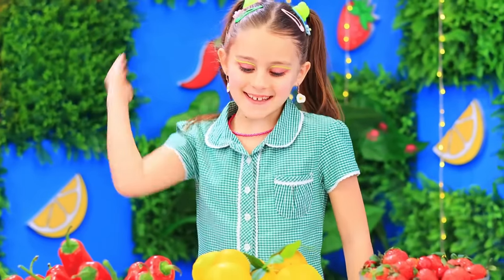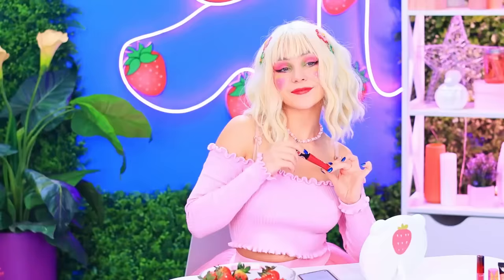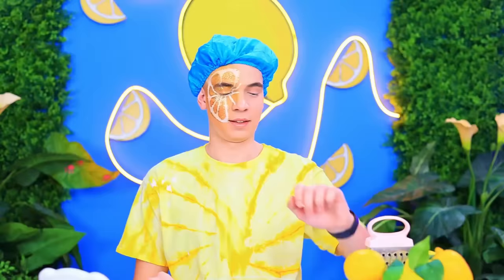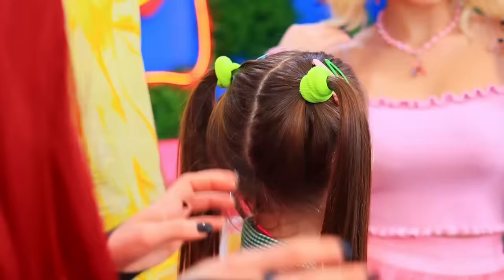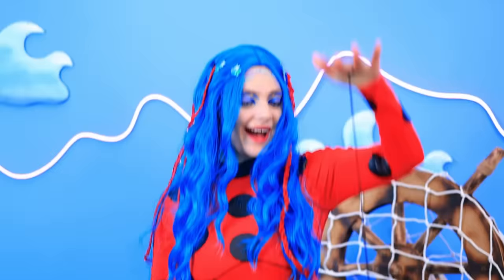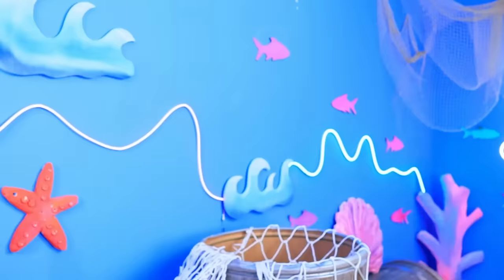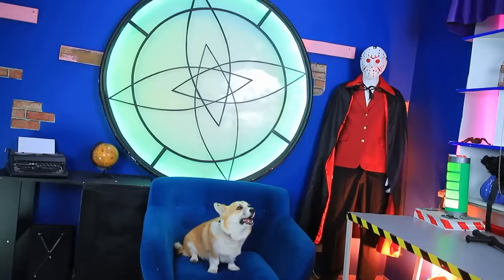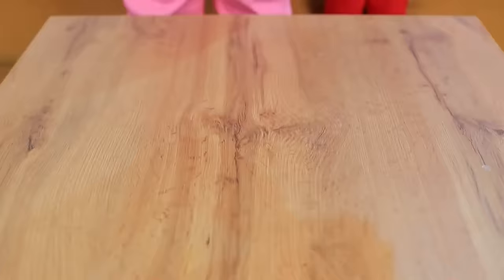One Color Challenge! Pink vs Red vs Yellow Girls! Extreme Makeover!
Welcome new one colored makeover challenge! With Sweet, Spicy and Sour. Sit back and enjoy!

About TroomTroom:
Welcome to the official TroomTroom YouTube channel! Here you’ll find a variety of videos including easy DIY, back to school videos, funny pranks, life hacks, beauty and makeup tutorials, slime and squishies, challenges, and SO much more.